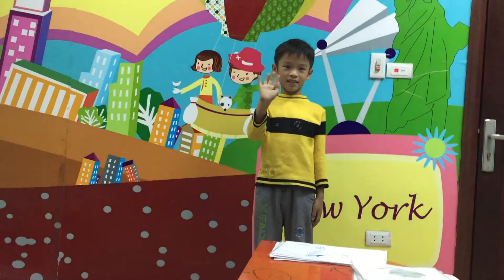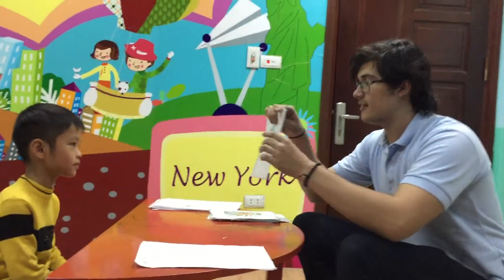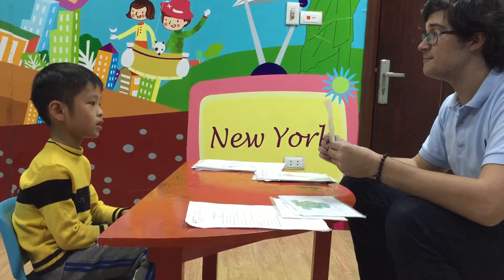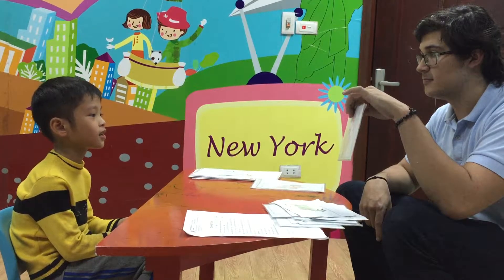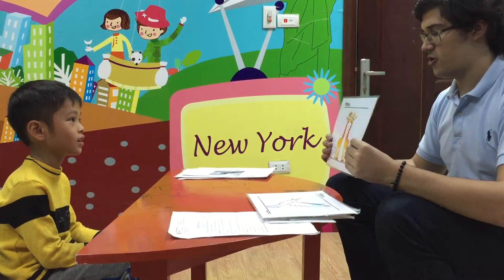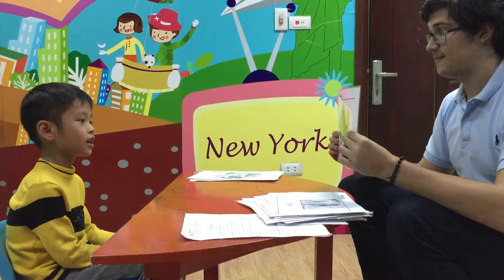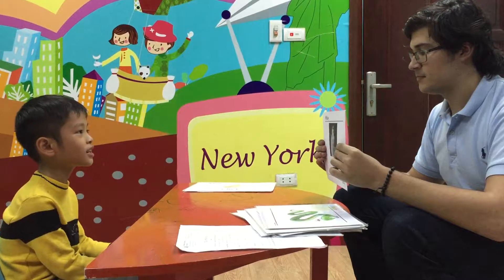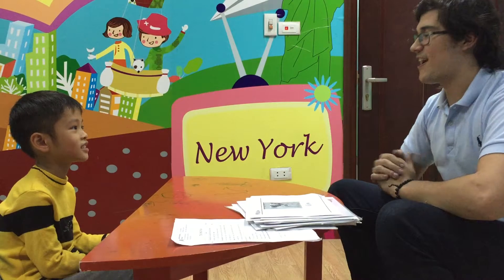Vividoo 2 - Jame - Test 15/12/2016